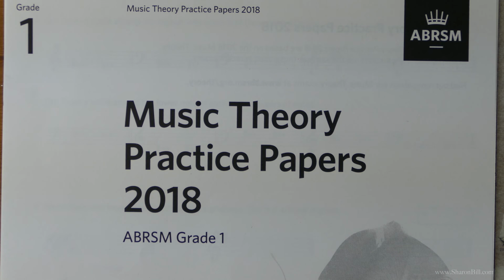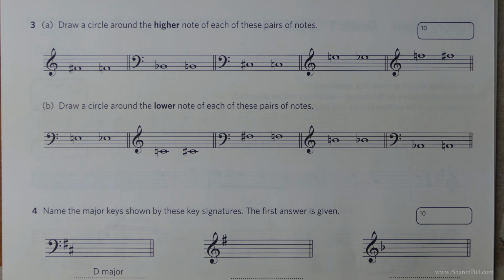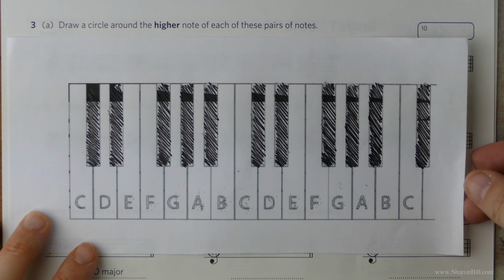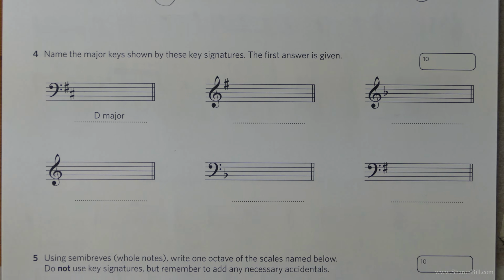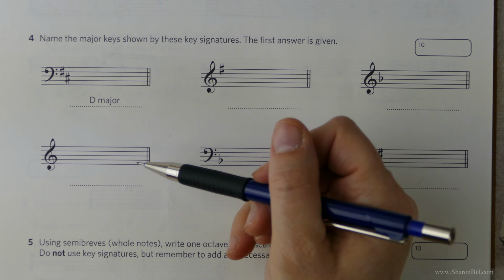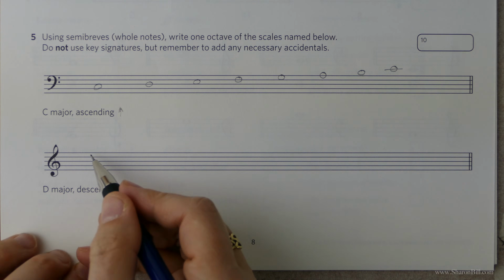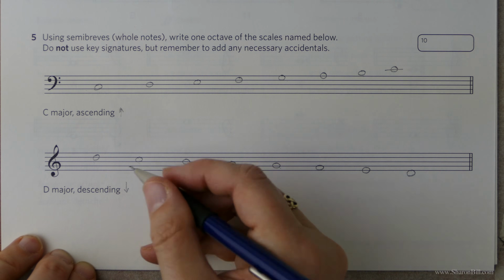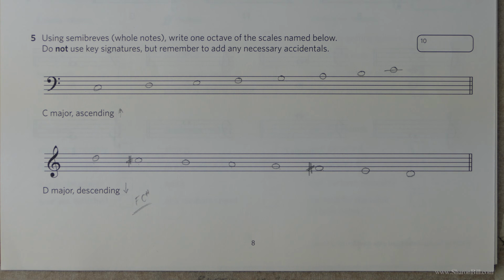ABRSM Music Theory Grade 1 Past Paper 2018 B Part 2 with Sharon Bill